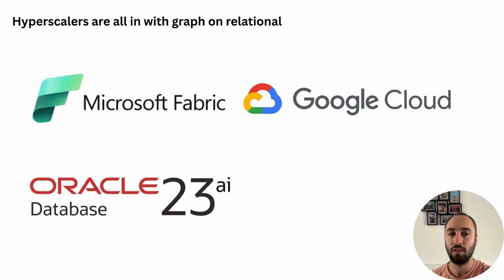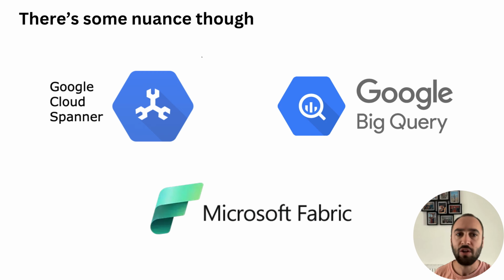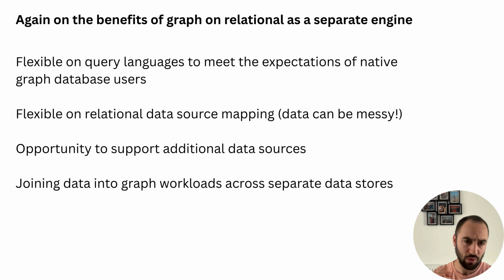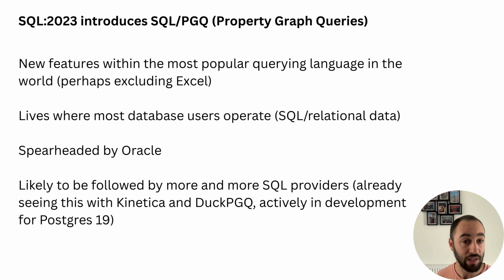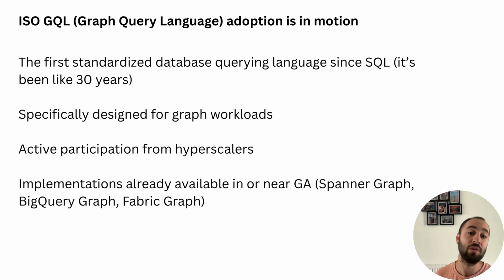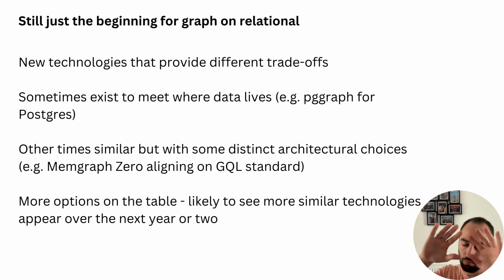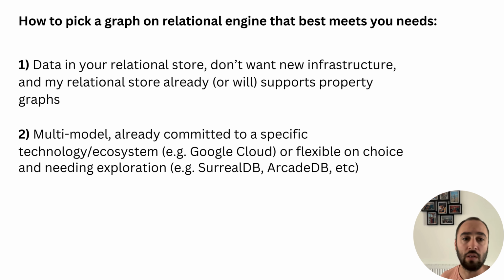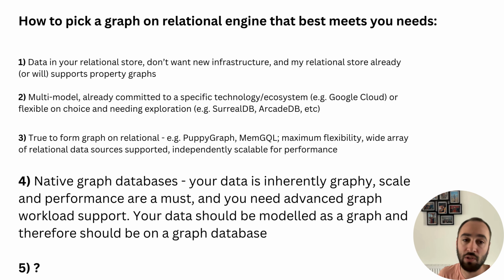Let's Talk About Graph On Relational Engines!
Learn how graph-on-relational engines work in 2026: PuppyGraph, SQL:2023, ISO GQL, hyperscalers, and Prometheux. This is a deep dive into the graph-on-relational category, covering the technology, available architectures, query languages and the factors to consider when choosing which graph database or engine to use for your data.